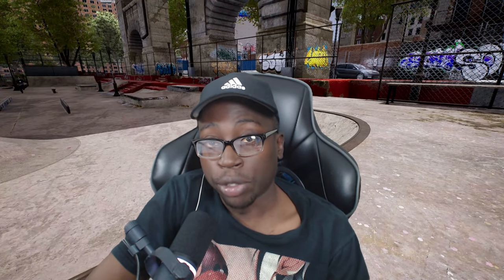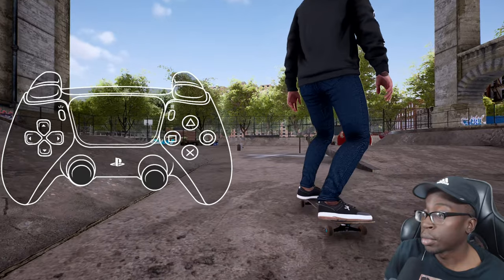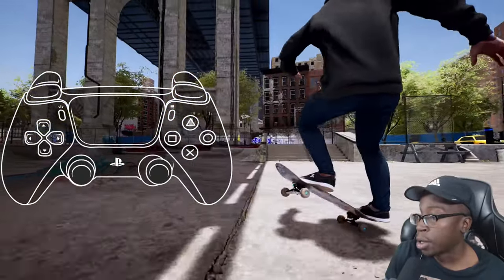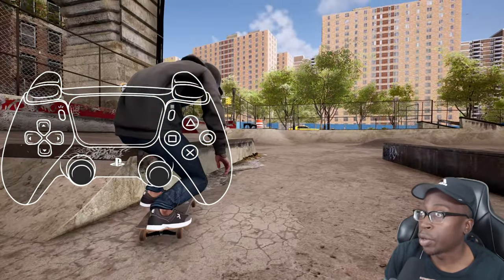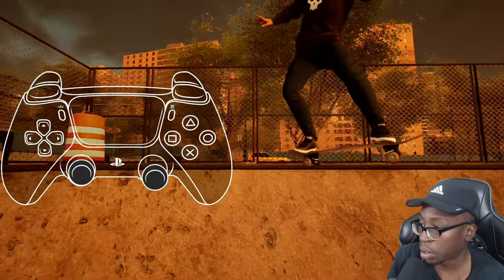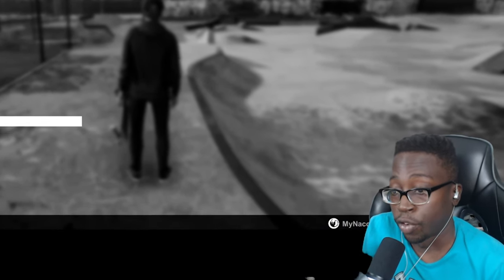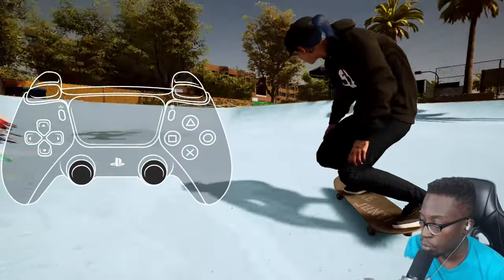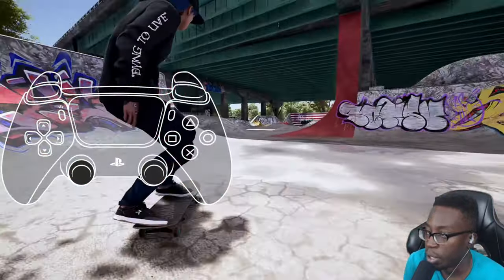Everything You NEED to Know About LIPTRICKS in Session...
Intro 0:00
Settings & Powerslides-IMPORTANT! 0:17
Liptricks 02:48
Drop Ins 06:58
Pumping 07:39